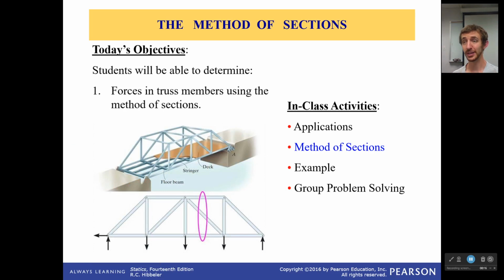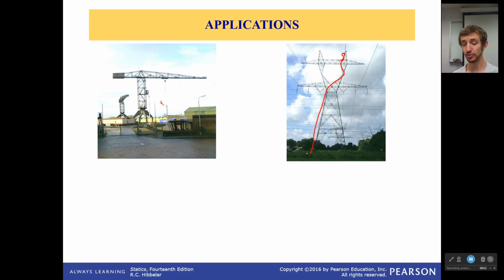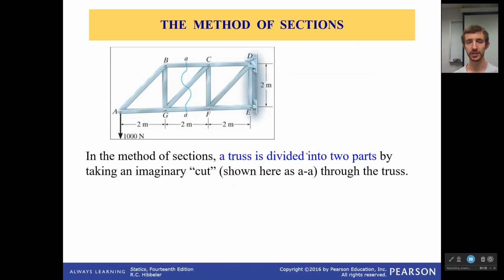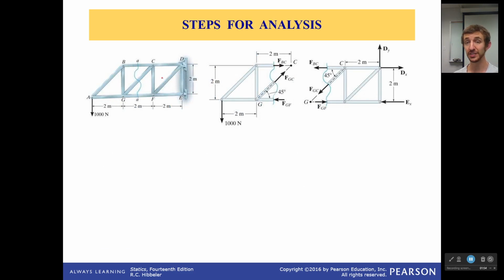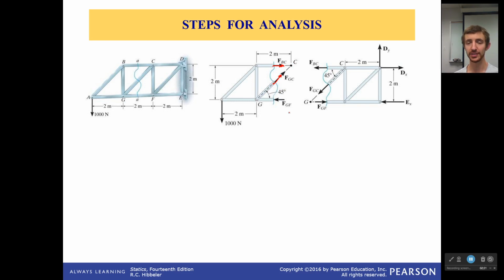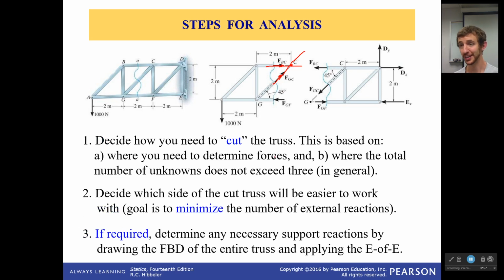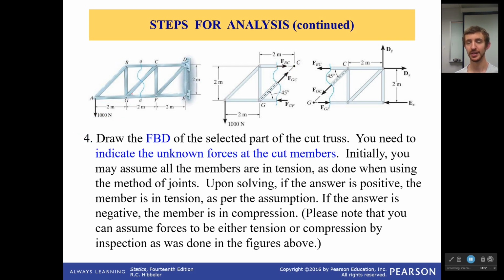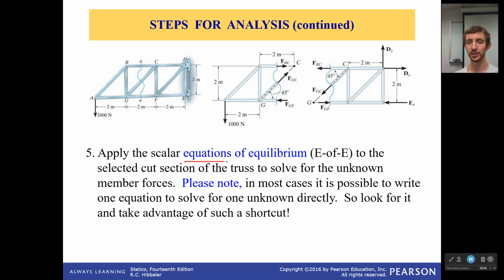Method of Sections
We don't always care about every single member in a large truss. If you only care about a few particular points, then method of sections is the way for you. Just don't forget your equilibrium equations.